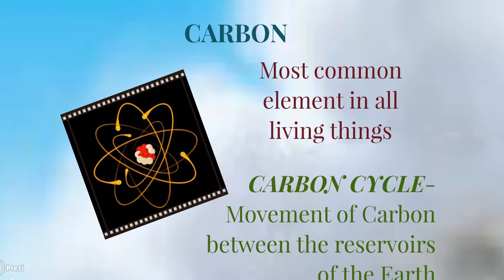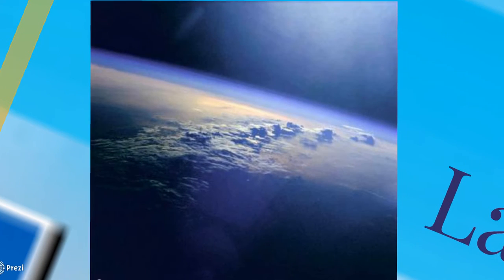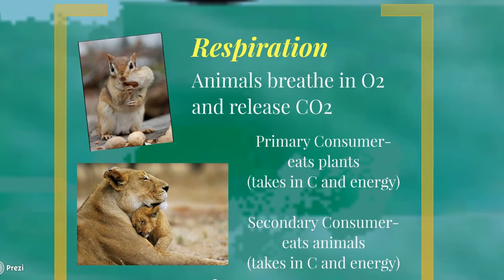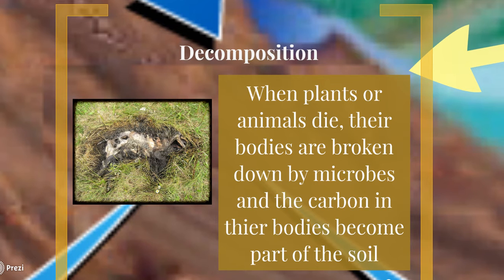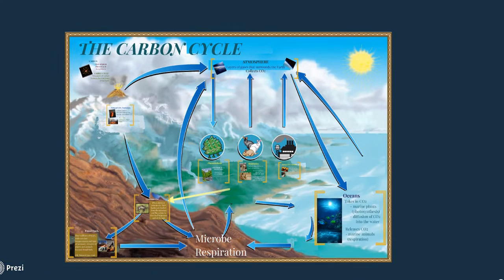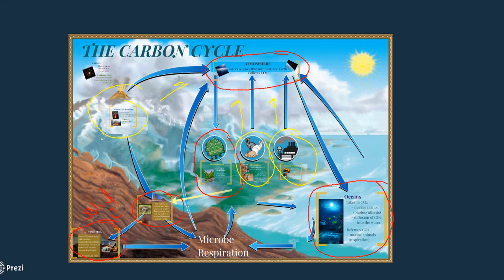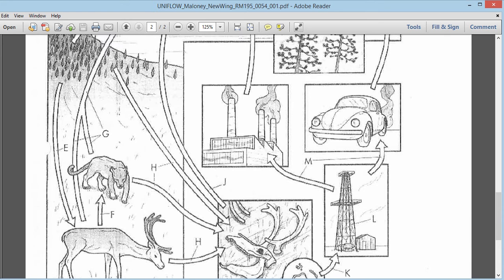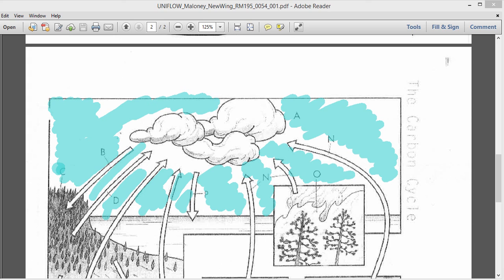The Carbon Cycle